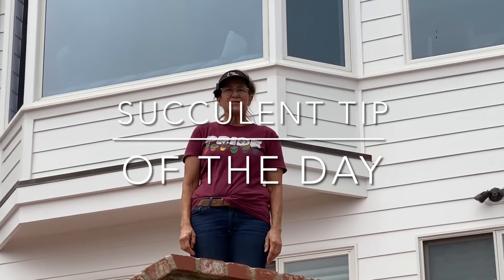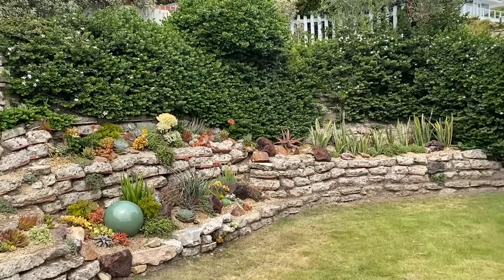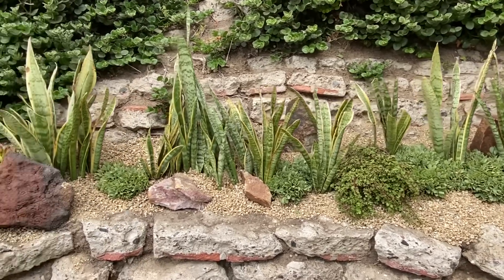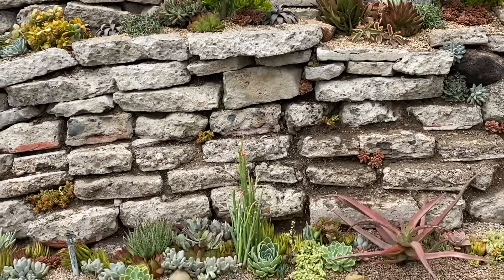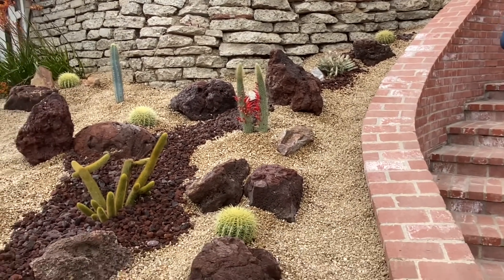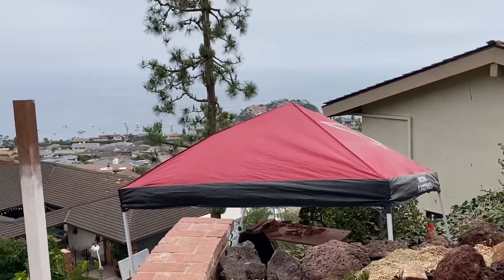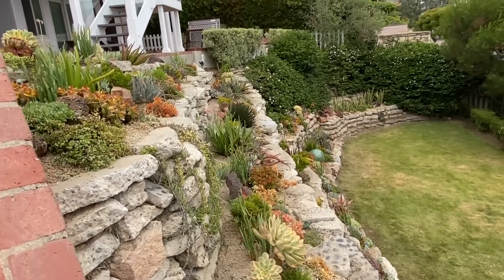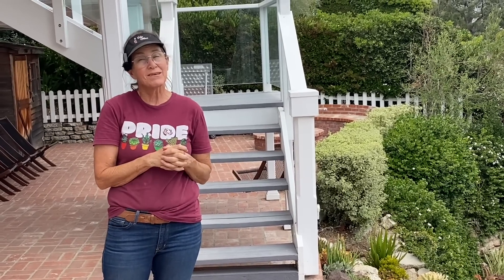IT’S THE GRAND REVEAL IN LAGUNA BEACH🌊⛱️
Thanks so much for filling this installation!
We were a small but hard working crew!
Four days with Miguel, Christine, and Mary.
Greg and I thank them so much for their hard and relentless efforts to pull this job off on time and to perfection!
Thank you to our clients as well for being such great and supportive hosts!
See you in Phase 2.